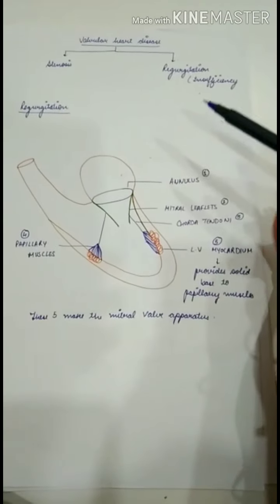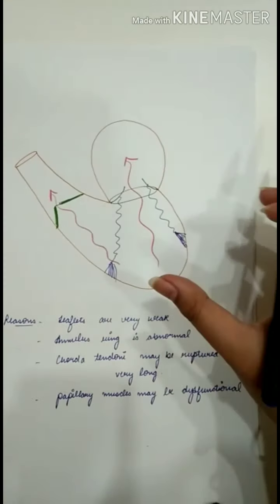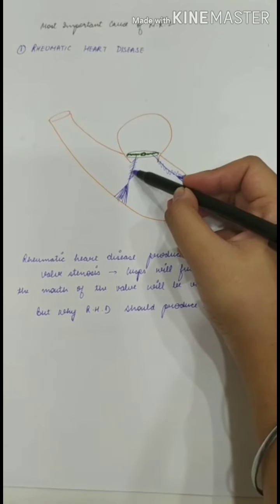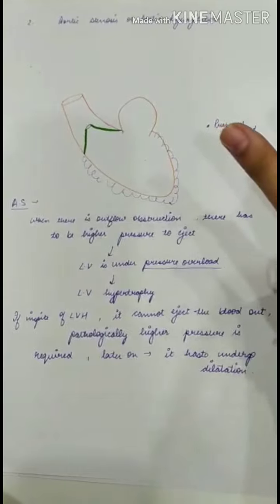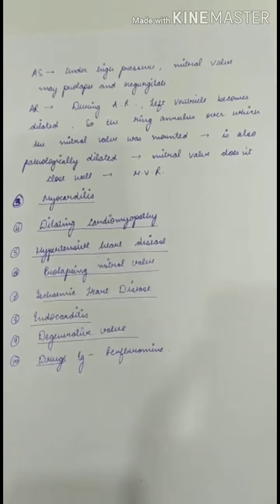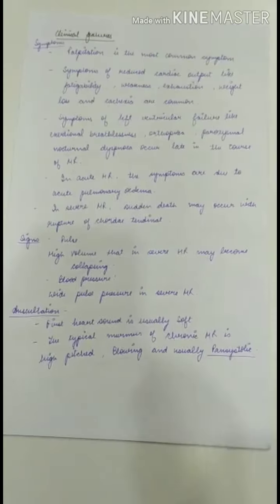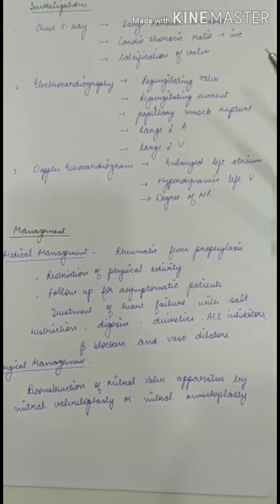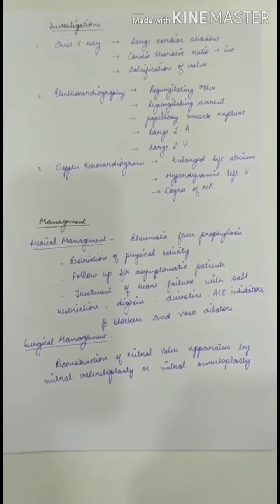Mediquest ( ENTRY NO 26 ) || MITRAL REGURGITATION by PRINCY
Video presented by PRINCY

Topic - MITRAL REGURGITATION